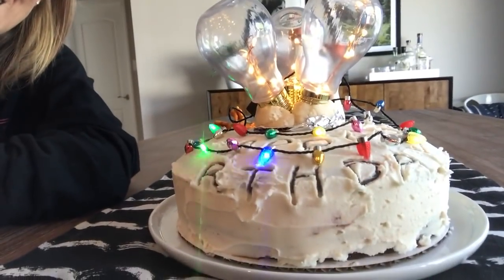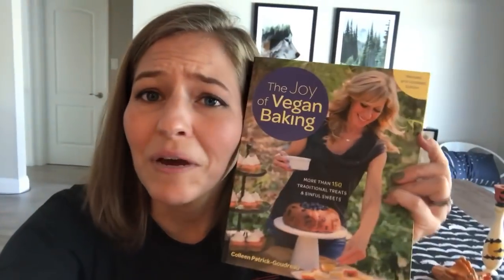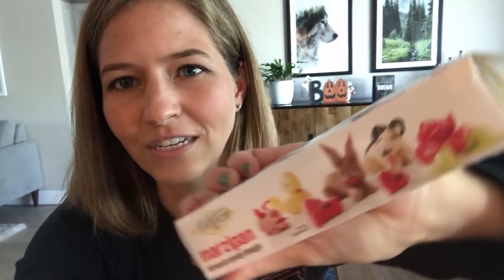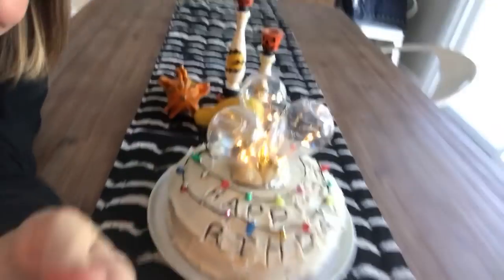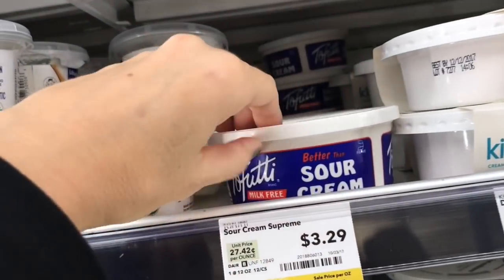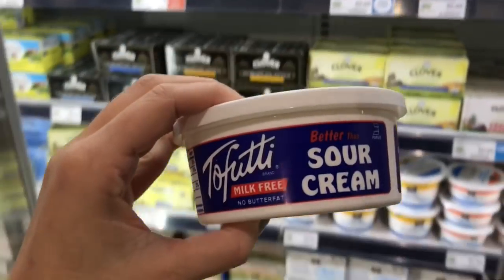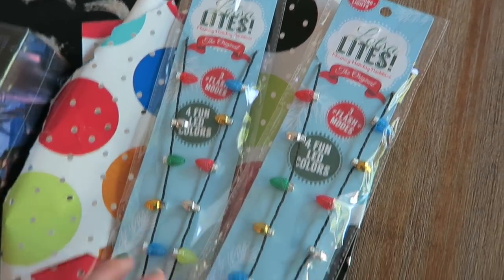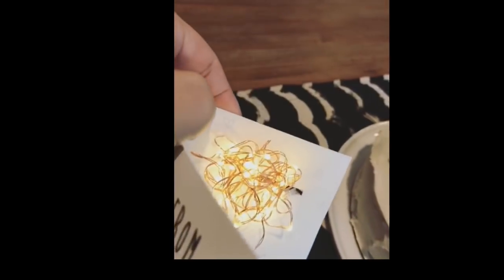Vegan Stranger Things Cake 🎂🚲💡 Birthday Vlog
It's my hubby Dan's birthday so I made him a Stranger Things cake!

Stranger Things Season 2 is out and it just happened to come out on my hubby's birthday! So...join me as I make him a pretty insane Stranger Things themed vegan cake. 😜 Let the Stranger Things marathons begin!

Also featured: vegan crunch wrap supremes :) And YOU GUYS. This morning Dan suggested making a tofu scramble crunch wrap and it was AMAZING. Tofu scramble with spinach and onion, a tostada, and guacamole wrapped in a tortilla and toasted on a pan. SO GOOD. Maybe there will be a video recipe in the future :)

Vegan Things shirt from Karmavore Apparel: karmavoreapparel.com

▹▹▹ ABOUT ME ▹▹▹

My name is Michelle Cehn, and I'm the founder of World of Vegan and a vegan filmmaker on a mission to change the world one video at a time.

▹▹▹ AMAZING VEGAN RECIPES ▹▹▹

▹▹▹ MUST WATCH FILMS ▹▹▹

♥ Canon G7x (vlog camera)
♥ Panasonic Lumix GH4
♥ Olympus M.Zuiko 25mm f1.8

michelle (at) worldofvegan (dot) com